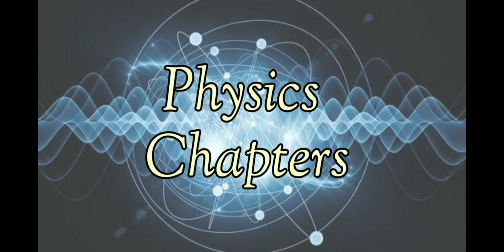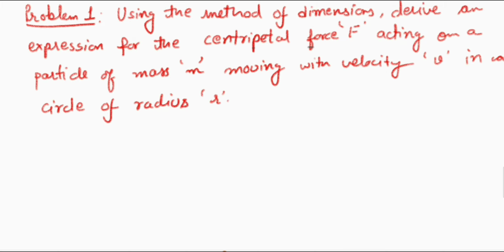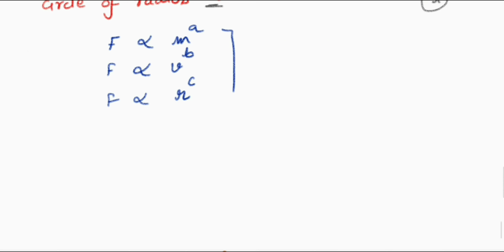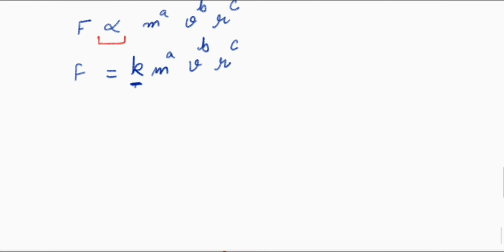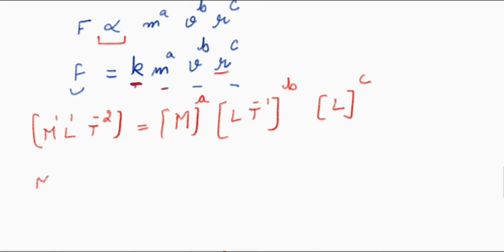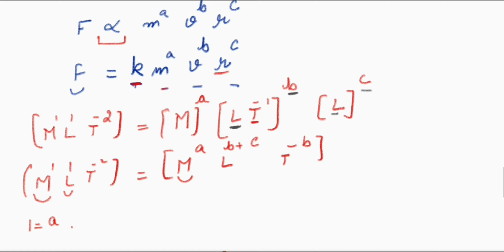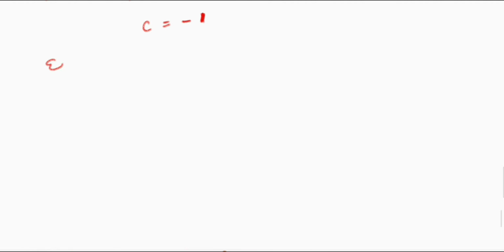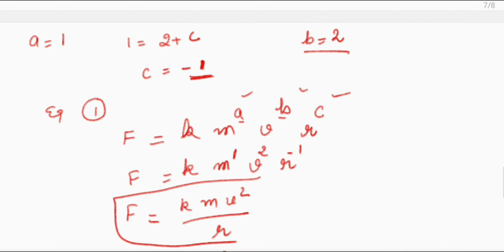Dimensional Analysis/ 2nd Property/ Derivation of relation between Physical Quantities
In this video we will learn how we can use Dimensional Analysis to derive the relation between different Physical Quantities with an Example.